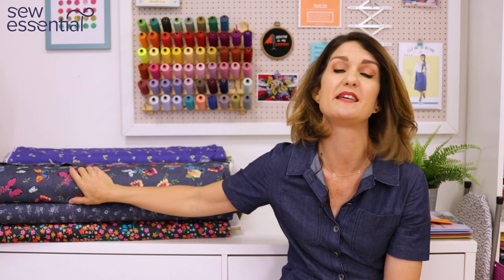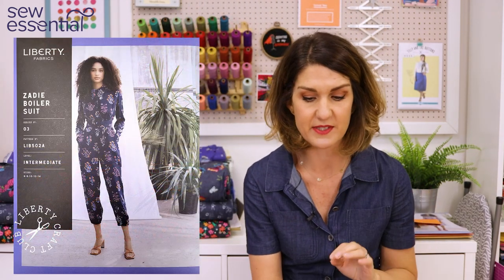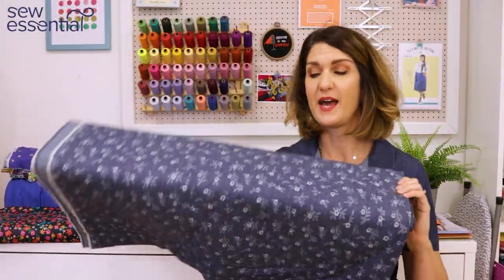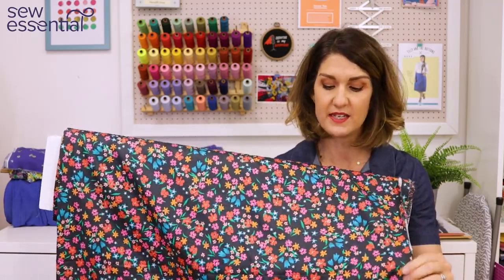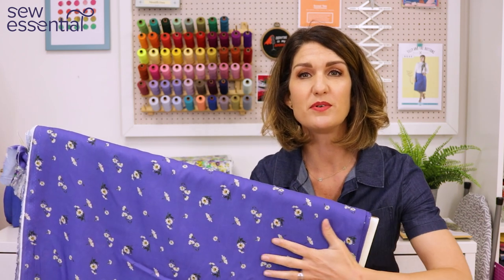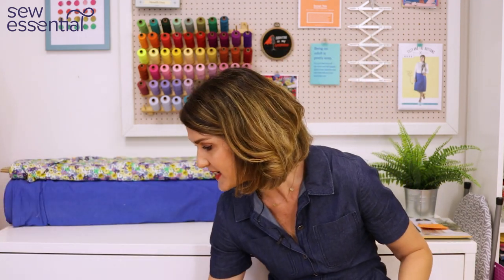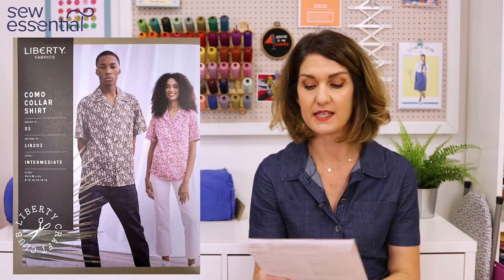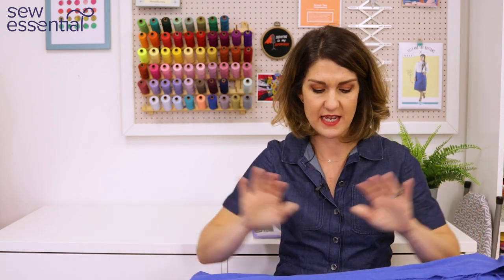New Liberty Sewing Patterns - June 2022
New Liberty sewing patterns are now up on the site and we've picked out the perfect dressmaking fabrics you can pair them with. Choose from a fun boiler suit and playsuit, pretty tiered dress perfect for every day wear, on trend tiered skirt, blouse with ruffle and flounce options and a classic unisex shirt pattern suitable for men and women. As always all of these looks are super wearable yet packed with pretty and interesting sewing details that would be fun to sew and wear. The playsuit version of the Zadie boiler suit would be perfect for days at the beach, the Natasha tiered dress and Megan maxi skirt are my go to looks for easy to wear every day dresses and skirts for summer, the Rosanna ruffle top would work all year round layered with a cardigan for winter and the Como collar shirt is a great casual design for men or women, I'd sew mine up in a plain linen and use as a cover up over dresses and tops and shorts. Everything I mentioned is linked below including the dress I'm wearing.

00:00 Introduction
00:57 Zadie Boiler Suit
04:17 Natasha Tiered Dress
07:00 Rosanna Ruffle Top
09:11 Megan Maxi Skirt
11:50 Como Collar Shirt
14:47 Outro